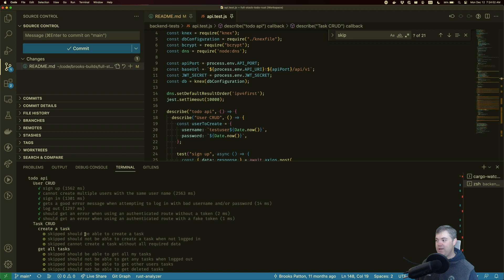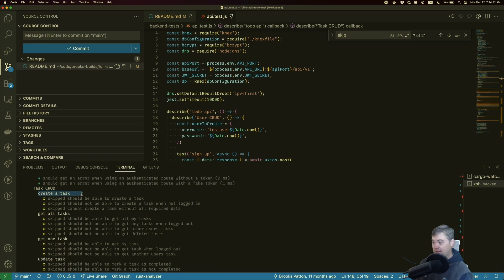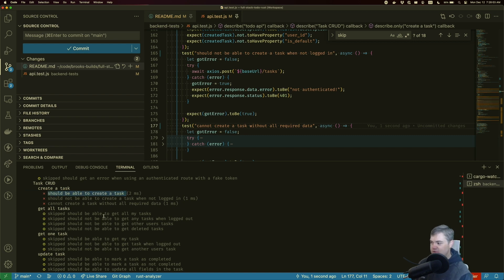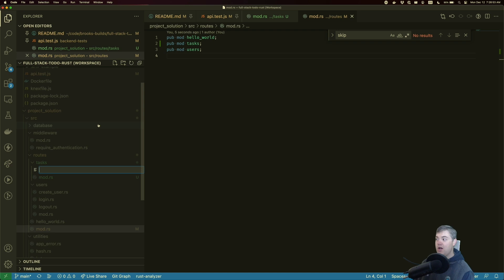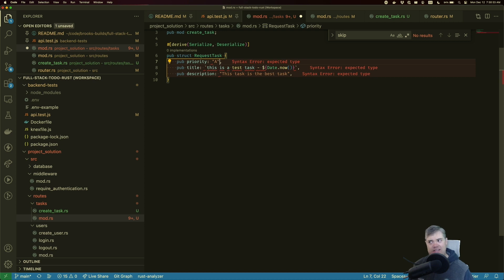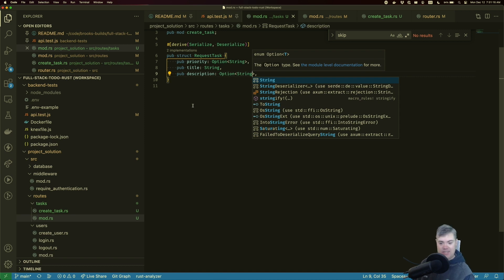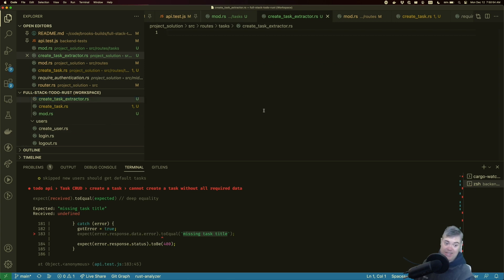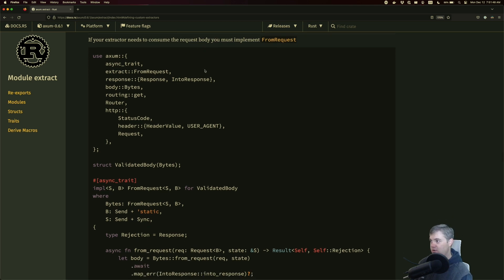Creating Tasks - Introduction to Axum 0 6 Project